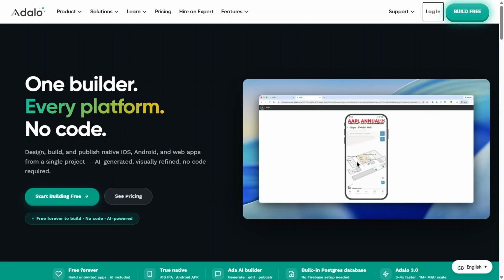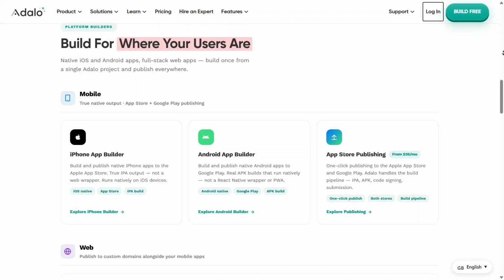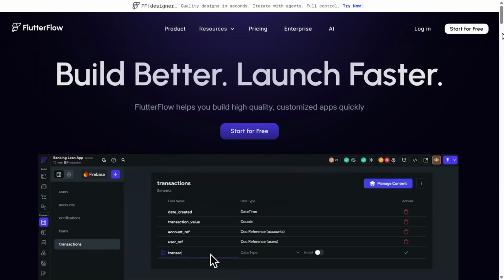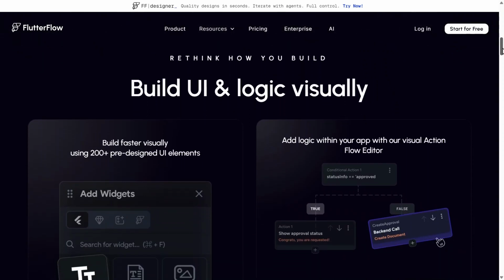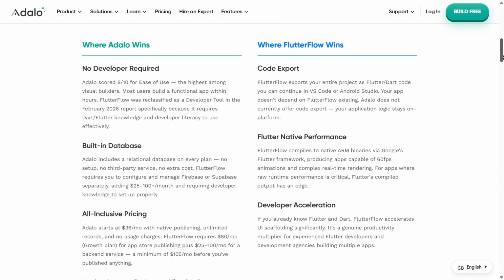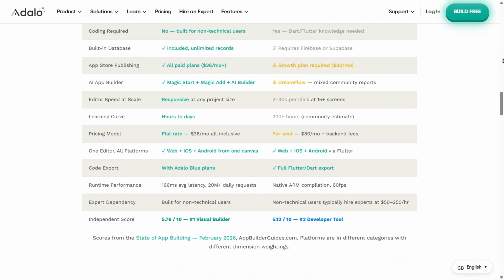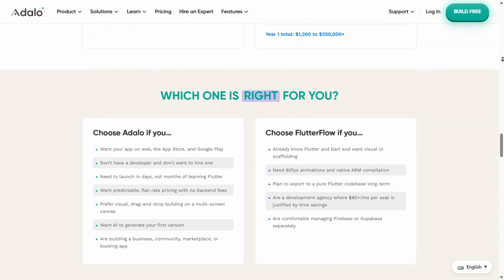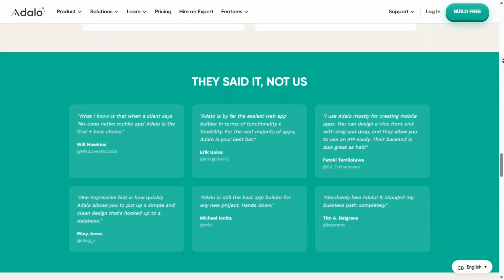FlutterFlow vs Adalo Which is Better